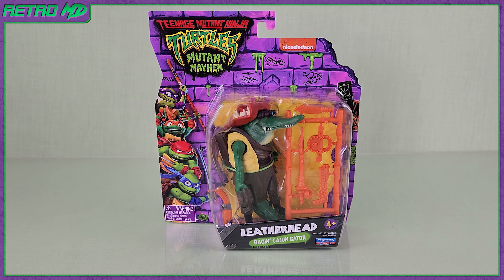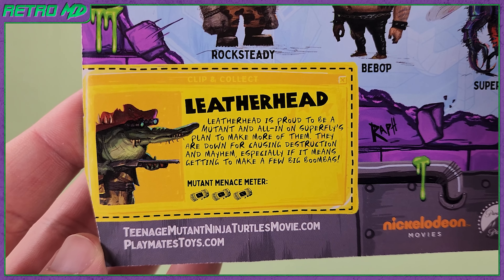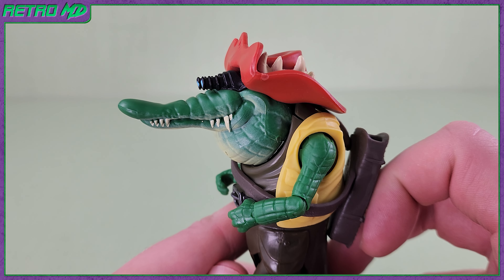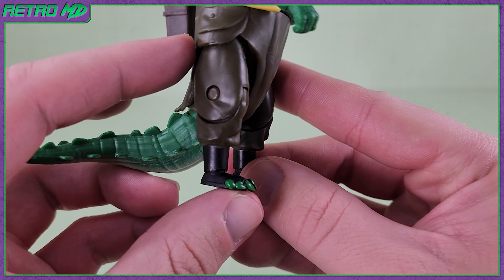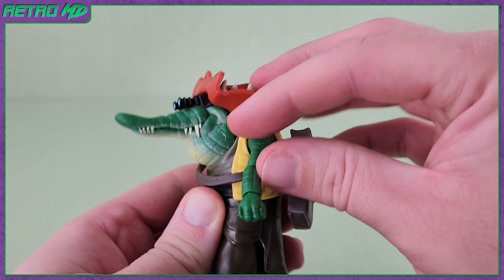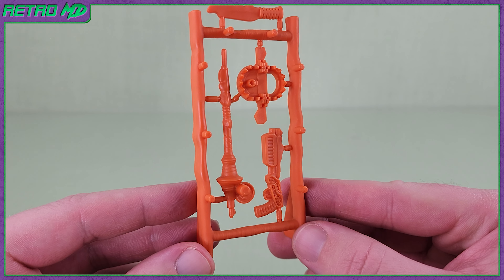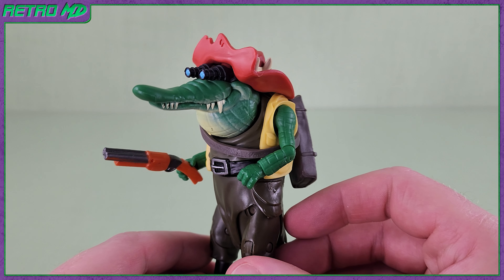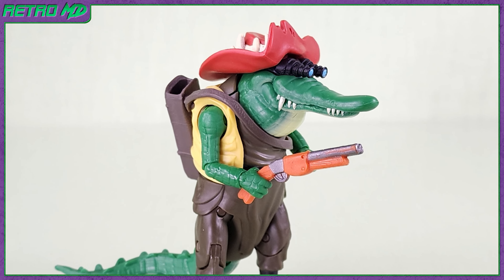TMNT MUTANT MAYHEM LEATHERHEAD ACTION FIGURE REVIEW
In this review I take a look at the Leatherhead figure from the Teenage Mutant Ninja Turtles Mutant Mayhem movie.